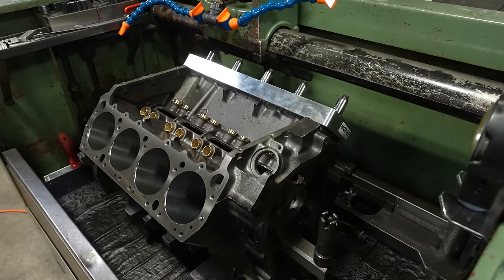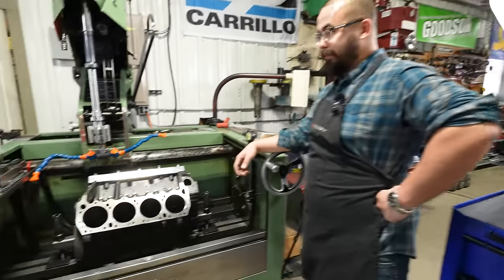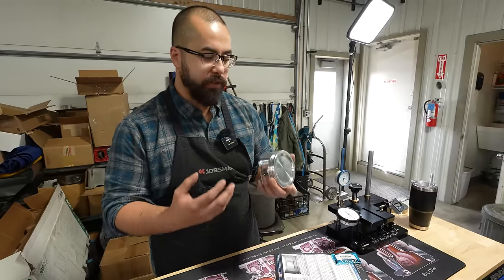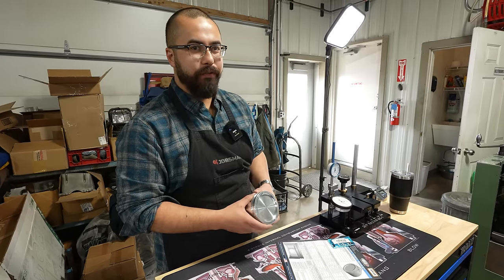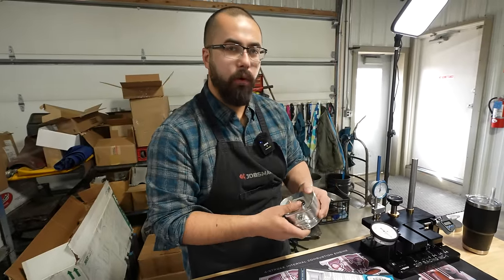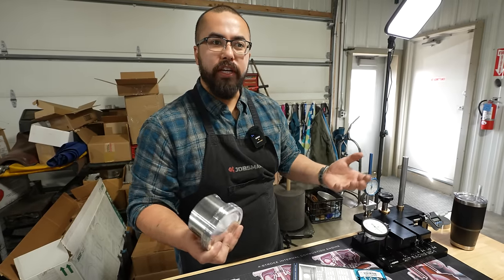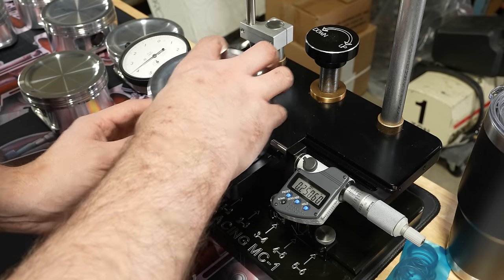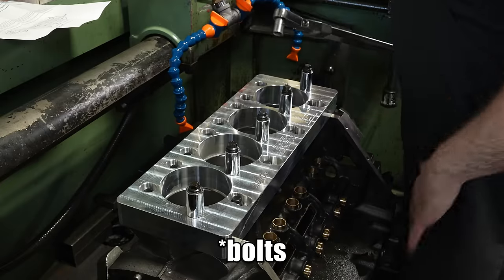How We Hone YOUR Engine Block For A Set Of CUSTOM Pistons!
A massive shoutout to the team at CP Carrillo for engineering us a custom set of pistons to suit our requirements on the 483 Mopar Stroker build!

Shoutout to @EngineRehab for coming out to help as we made an attempt to wrap up the machine work on this build before the new family member arrived! (We didn't make it... lol)

Today we're taking a look at the custom pistons we ordered for @ScannerDanner 's 483 Stroker Big Block Mopar build and finishing out the cylinders in the hone!